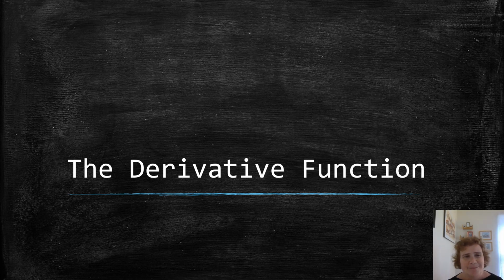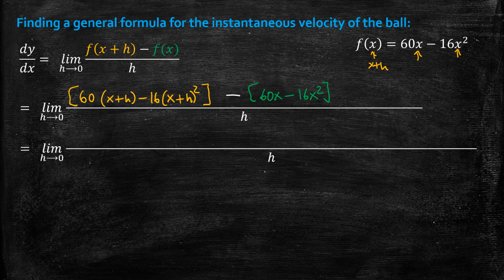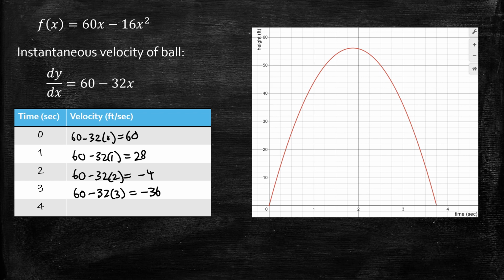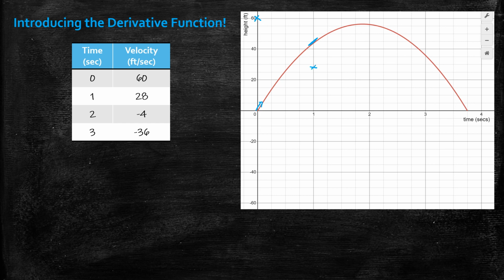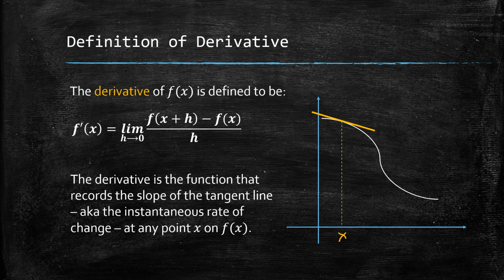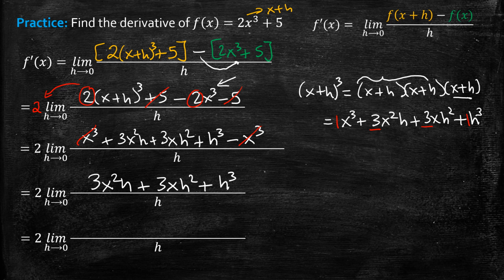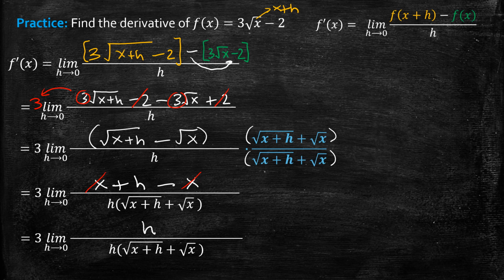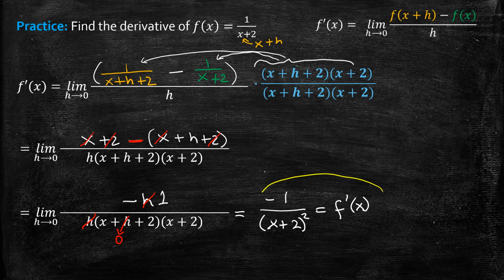The Derivative Function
In this video, we build on the previous video about rate of change and make the important move from finding the instantaneous rate of change at a one particular value of x to generating a formula to find this quantity at any point on a function. In so doing, we formalize the definition of the derivative, one of the most important concepts of Calculus. I hope you are feeling totally Ready to Derive right now as that’s just about all we will be doing throughout this video!

00:00 Introduction
00:32 Recap from “Rate of Change” video
02:16 Finding formula for instantaneous velocity of ball
05:17 Using the formula to find velocity at any time
08:42 Introducing the Derivative function
11:37 Definition of “The Derivative”
12:31 Finding the derivative of a cubic function
16:06 Finding the derivative of a square root function
18:41 Finding the derivative of reciprocal function